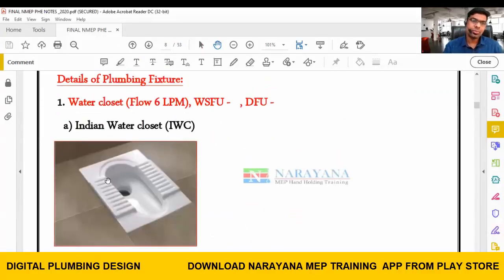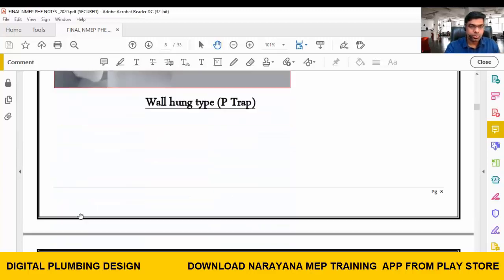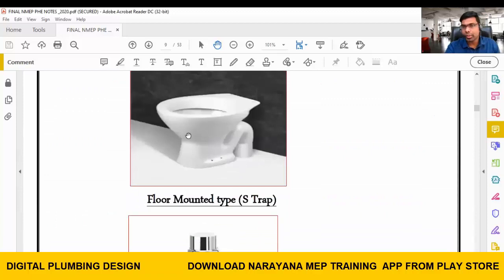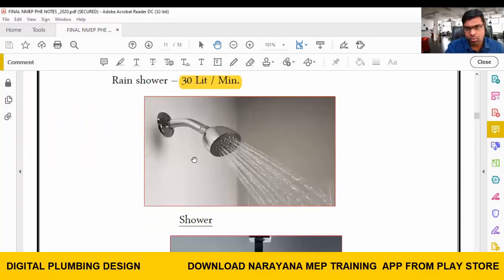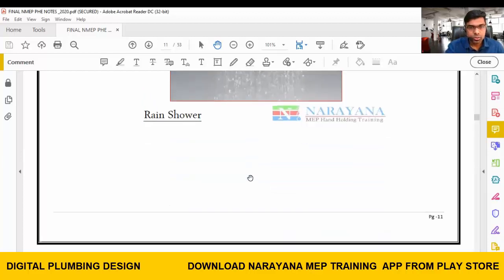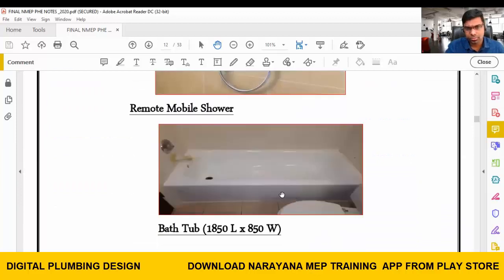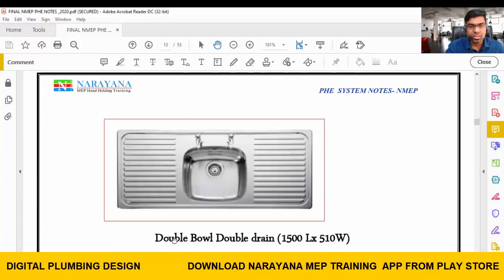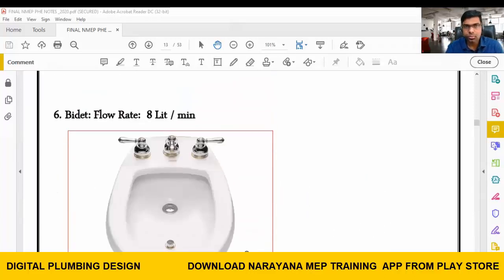Plumbing | Plumbing Fixture Lecture -06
Piping and Plumbing
Plumbing is any system that conveys fluids for a wide range of applications. Plumbing uses pipes, valves, plumbing fixtures, tanks, and other apparatuses to convey fluids. Heating and cooling (HVAC), waste removal, and potable water delivery are among the most common uses for plumbing, but it is not limited to these applications.The word derives from the Latin for lead, plumb as the first effective pipes used in the Roman era were lead pipes.
In the developed world, plumbing infrastructure is critical to public health and sanitation.

Boilermakers and pipe fitters are not plumbers although they work with piping as part of their trade and their work can include some plumbing.

A fitting or adapter is used in pipe systems to connect straight sections of pipe or tube, adapt to different sizes or shapes, and for other purposes such as regulating (or measuring) fluid flow. These fittings are used in plumbing to manipulate the conveyance of water, gas, or liquid waste in domestic or commercial environments, within a system of pipes or tubes.